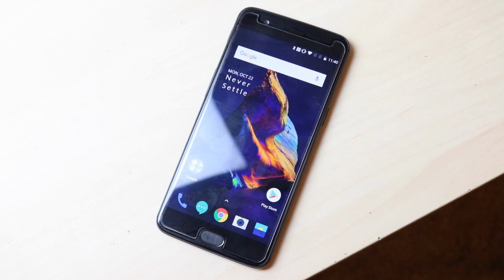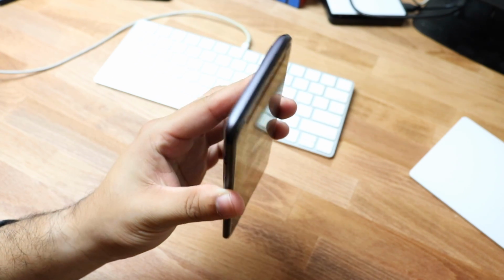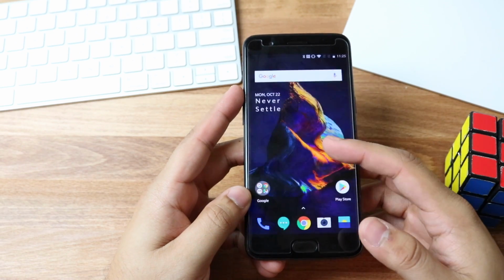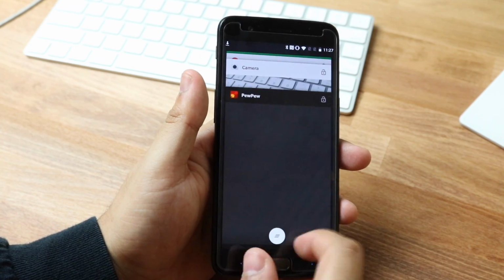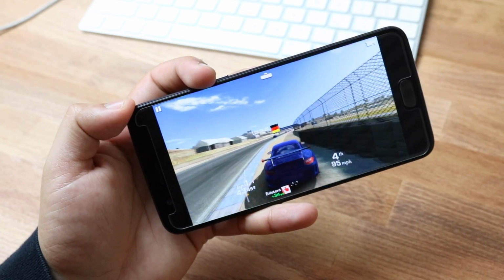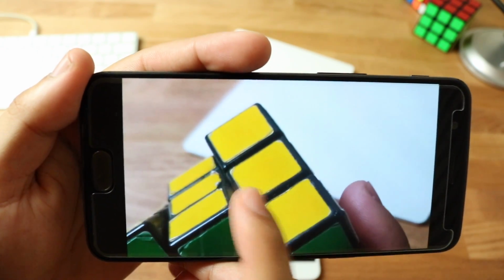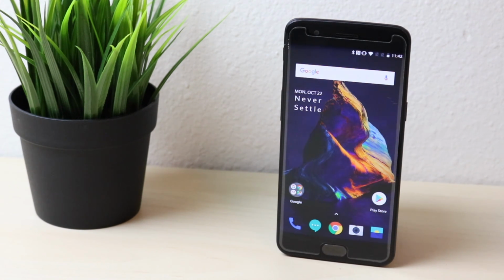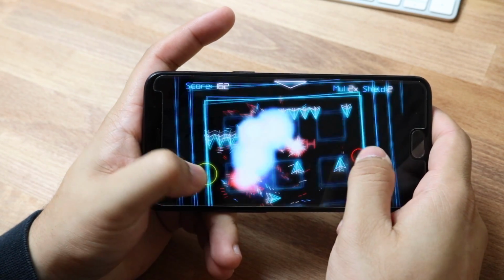ONEPLUS 5 In LATE 2018! (Should You Still Buy It?) (Review)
The OnePlus 5 came out last year, so how does it hold up right before the release of the OnePlus 6t? Let's find out!